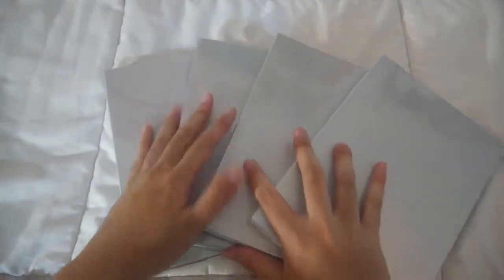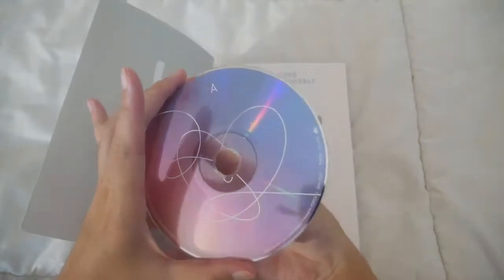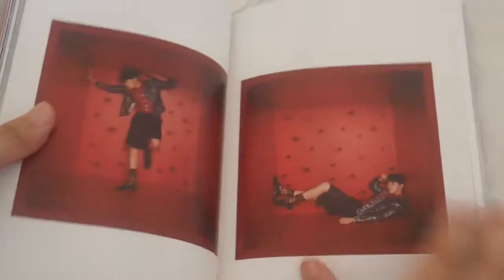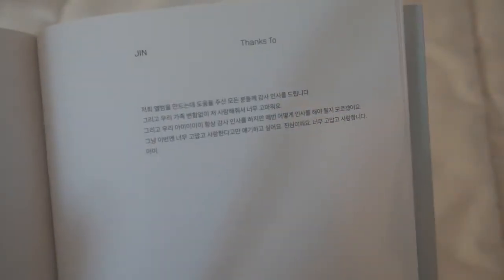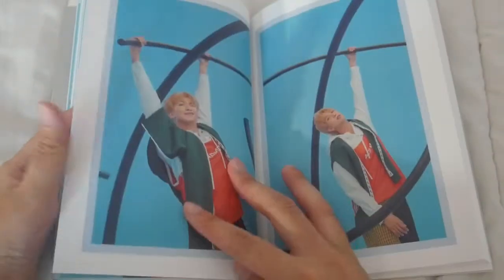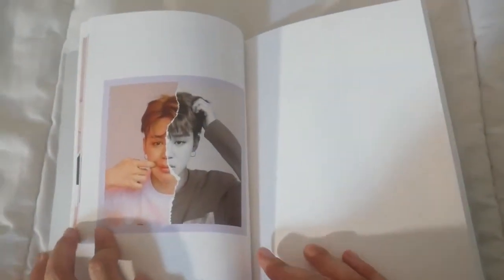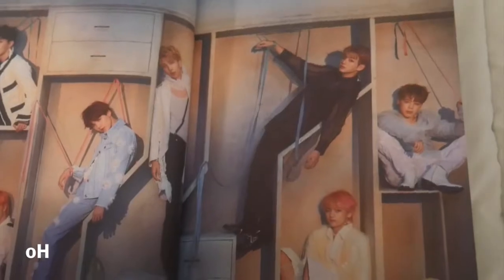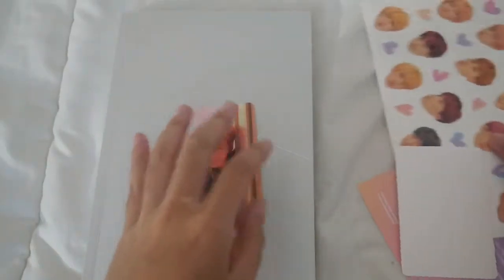bts love yourself: 結 answer (s, e, l, f) unboxing 💿🌈🎶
watch me unbox ly: 結 'answer' (s, e, l, f)

yay!!! i was so excited like finALLY!! i sadly didn't get posters when i placed my order because i'm stupid and didn't choose the unfolded poster option but no worries!! i just ordered my posters on kpoptown :))
what's your fave version? mine is l & f as said in the video lol, but i like f more cuz it just looks so magical and stuff with a deeper meaning ya know? lajsdfodjf

love yourself answer album: kpopmart

other trusted sites: ktown4u, kpoptown, mandu apparel, amazon

none